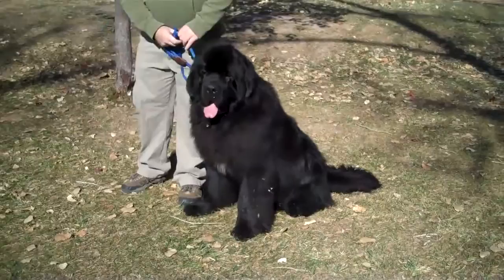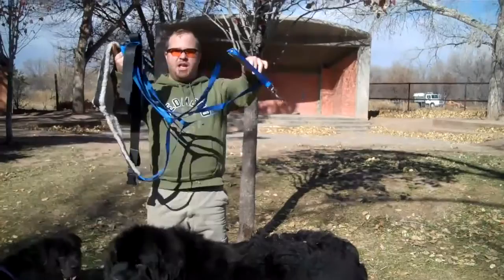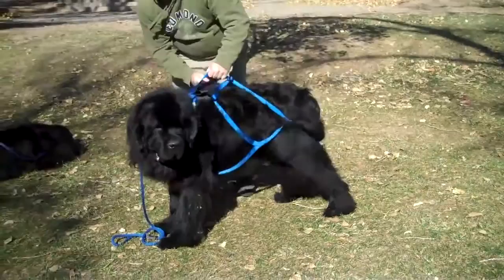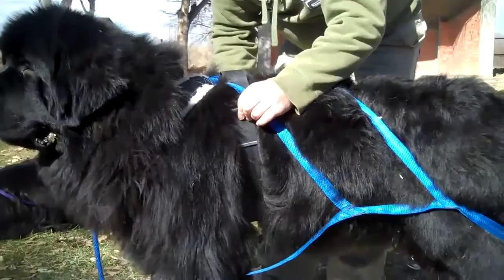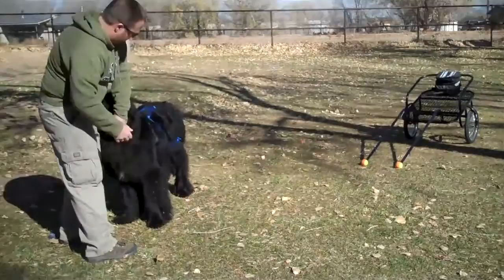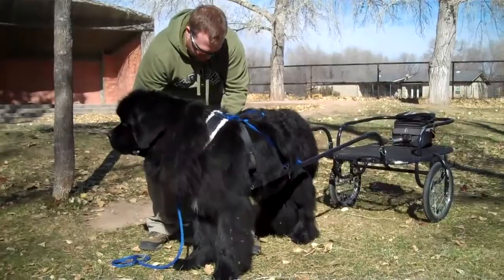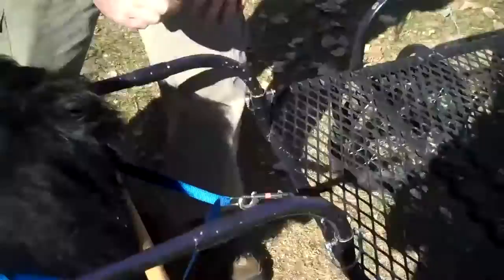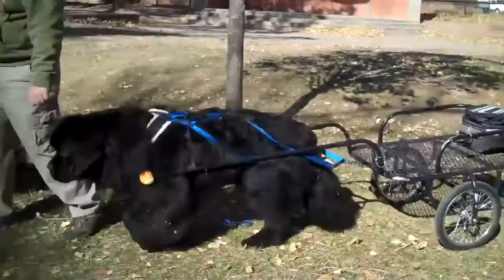Harnessing a Newfie For Draft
A quick tutorial about properly harnessing a newfoundland (or any dog) with a siwash harness for carting.  Please always use common sense and care when using equipment on and around your dog.